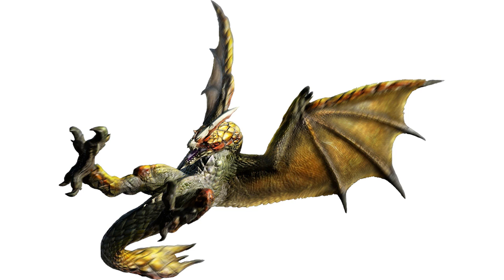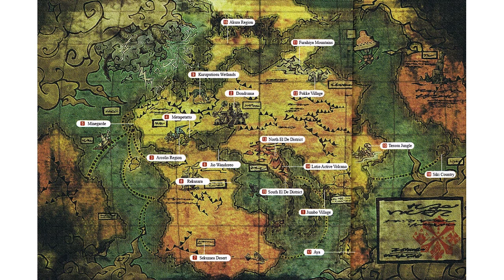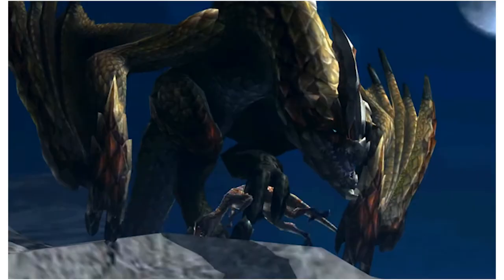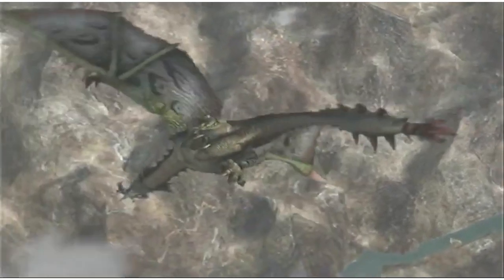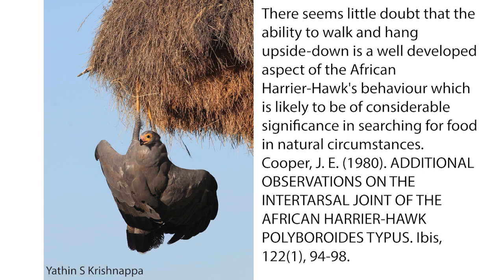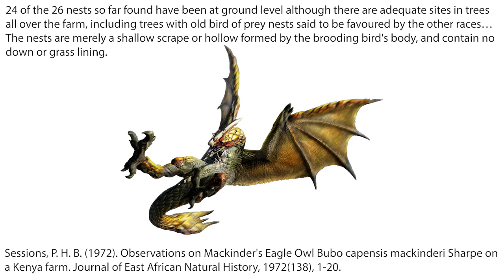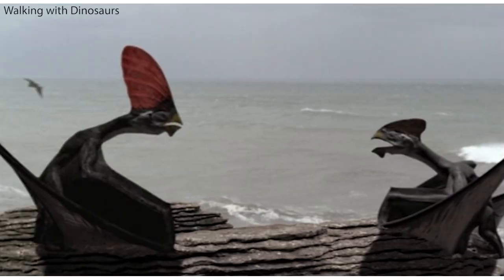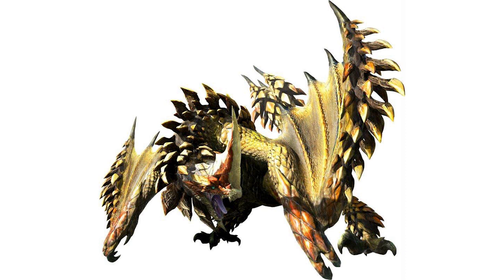Wyvern Ecology : Seregios in Monster Hunter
In this episode we delve into the behaviour and ecology of the somewhat forgotten flagship, Seregios. His possible prey, potential home and relationships with rathalos / rathian are all explored! Whilst not appearing for an update in either World or Rise, this mystery only gives us plenty to theorise over with the thousand blade wyvern.